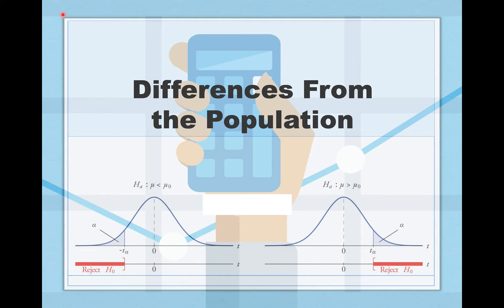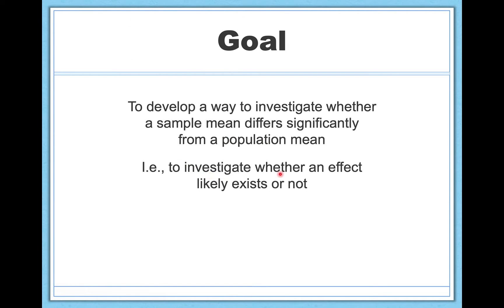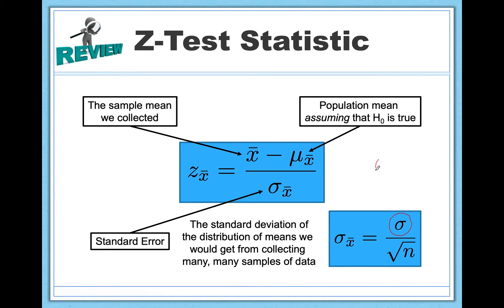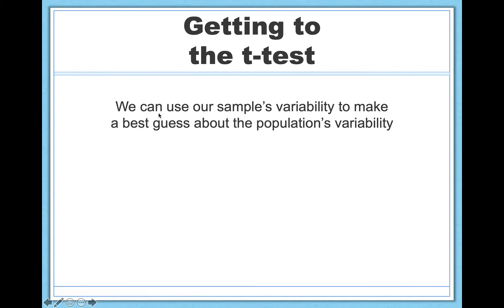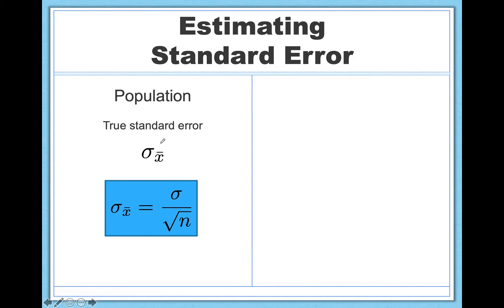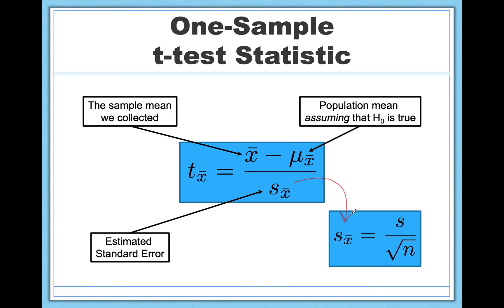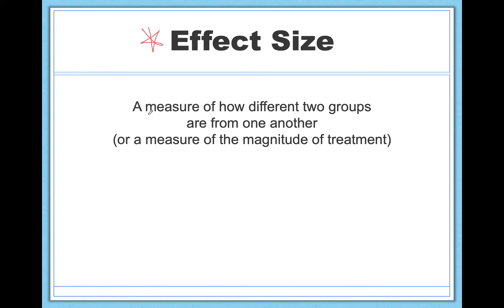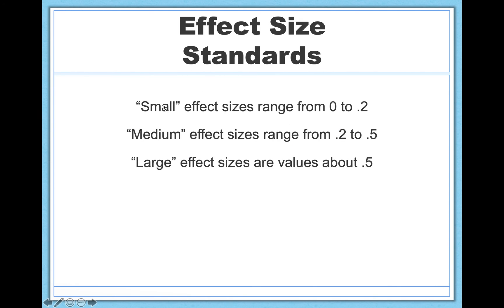What is the One-Sample T-Test?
In this video, we'll learn all about the one-sample t-test as well as the Cohen's d effect size associated with the one-sample t-test. We'll also discuss at length what the differences are between the z- and t-tests, and when it's appropriate to choose one versus the other.